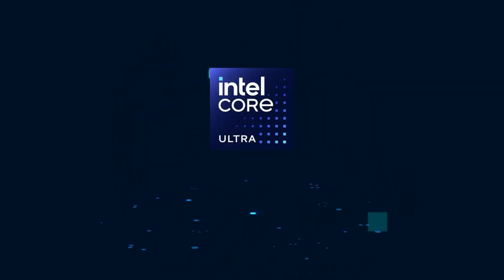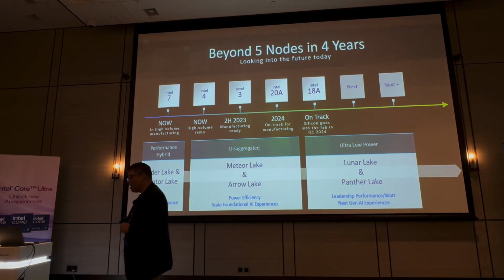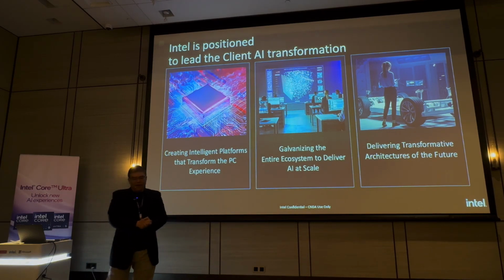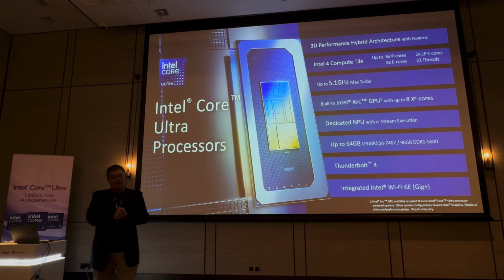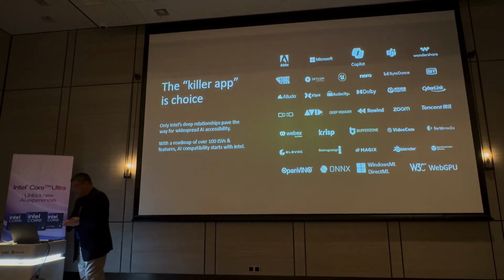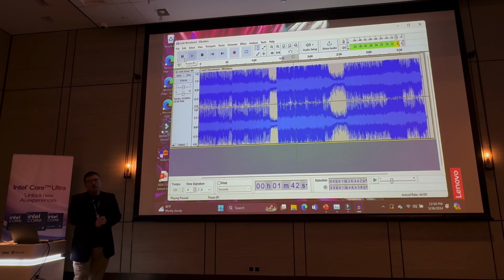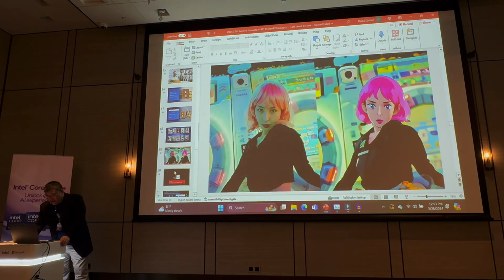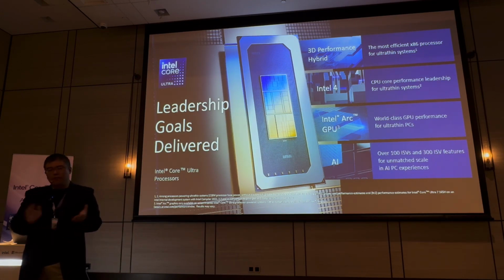Lenovo Innovate 2024: Jack Huang explains the benefits of an AI PC!